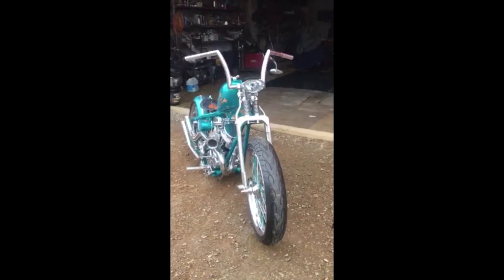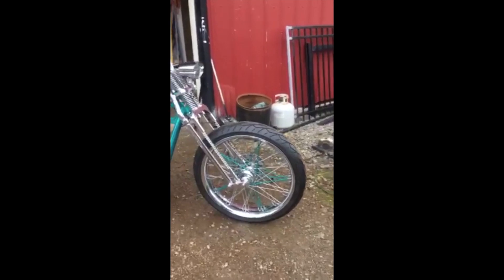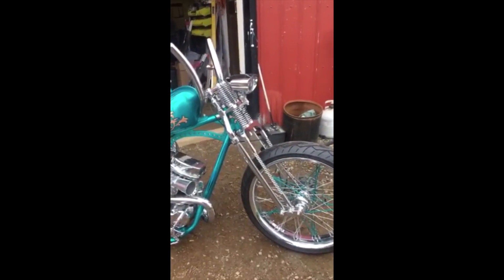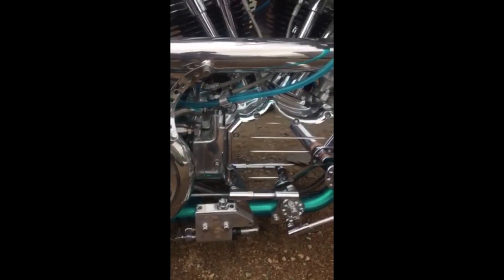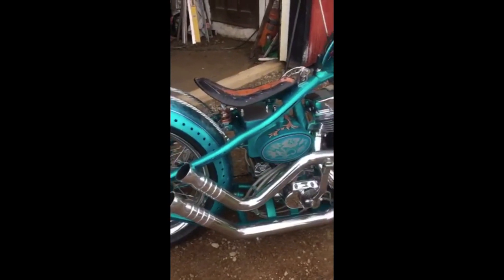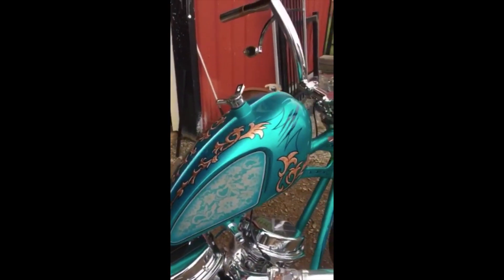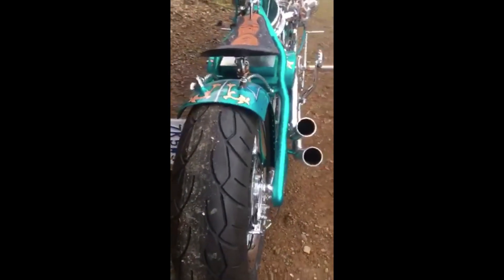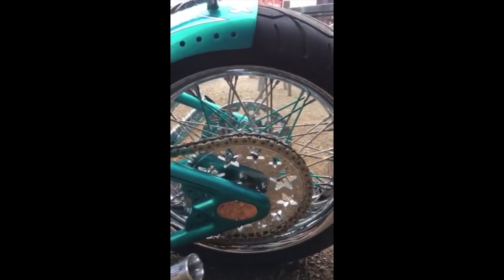Wayne Burgess Cosmos Dust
Offbeatbikers present you a built from Wayne Burgess from Death trap cycles entitle Cosmos Dust a Panhead build from top to bottom. See this video where he explains and talk about this magnificent ride !

OffBeatbikers is an online magazine where you’re gonna find articles about things that you, the unconventional riders likes. Shovelhead that you built in your garage, custom parts that you crafted and sell yourself, paint jobs and pinstriping that you created from your own hands. We’re even gonna have some awesome road trip stories, bike show experiences and much more from the motorcycle scene that we love.